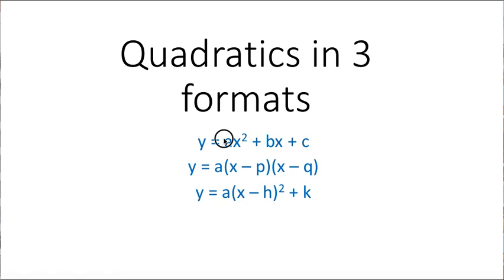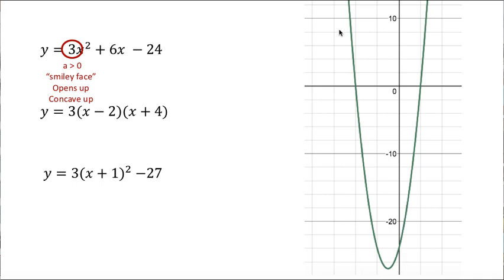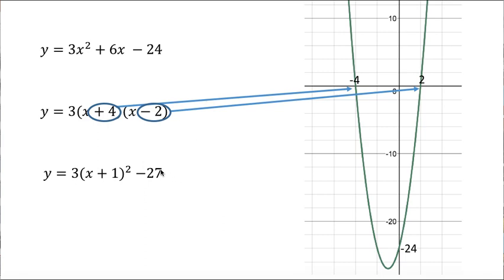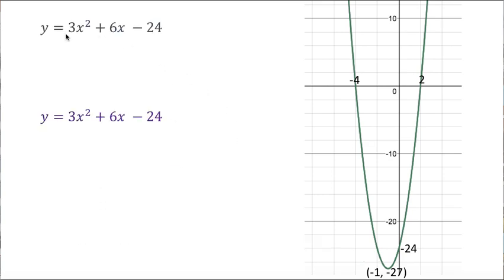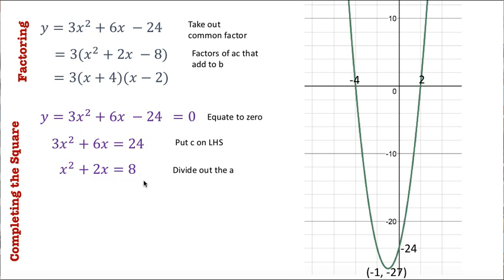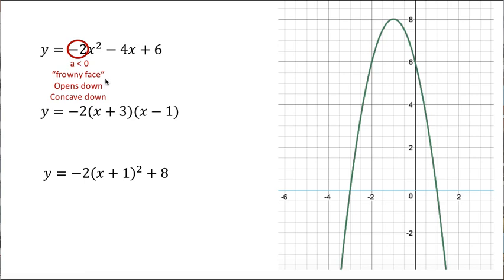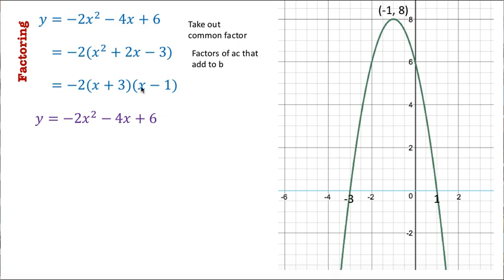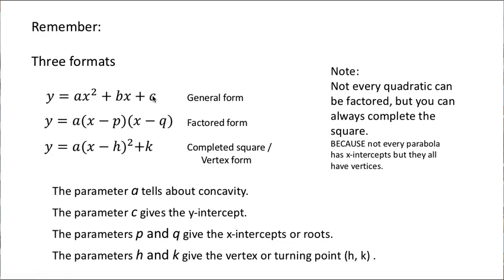Quadratics in 3 formats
This video investigates the idea that quadratics can be written in three different formats which in turn give different information about the graph of the parabola. It also shows how to convert between the three different forms.